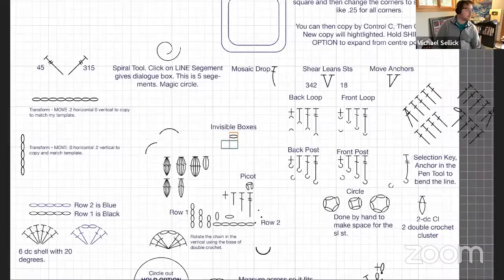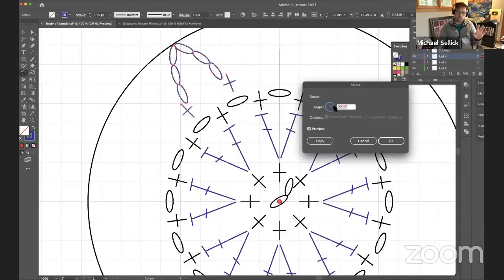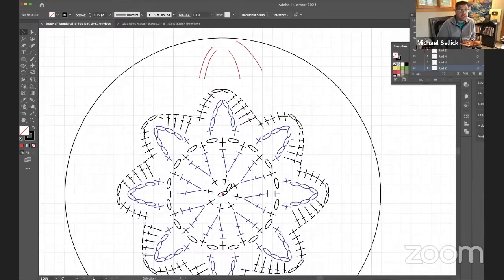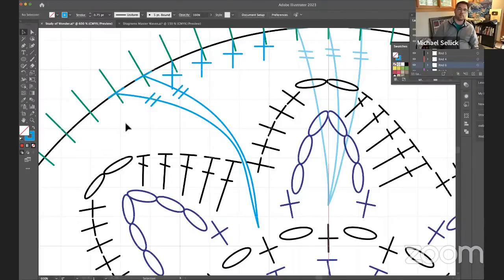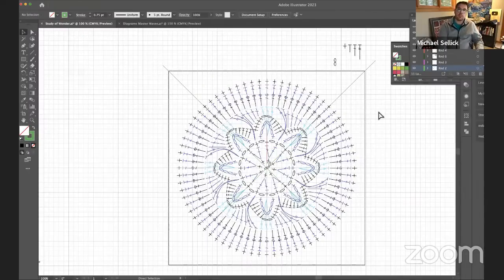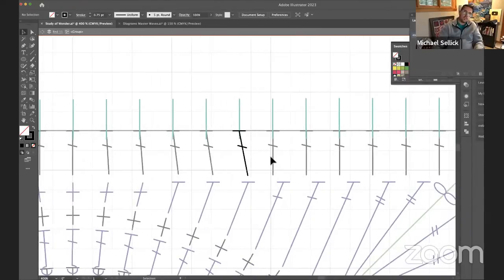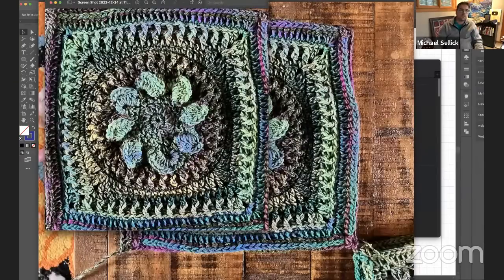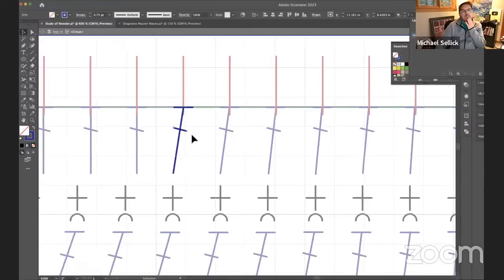How Crochet Diagrams are Made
Free pattern:

VIDEO CHAPTERS
0:00 Start
0:01 Pattern Overview

Right Handed Tutorial is
Left-Handed Tutorial is

PATTERN DETAILS
Project Level:
Project Size:
Pattern Gauge:
Designer:
Stitch Multiple is
Hook Size on Pattern:
Yarn In Pattern:
For Teaching Purposes: I am showing